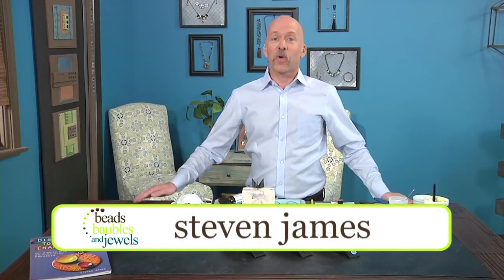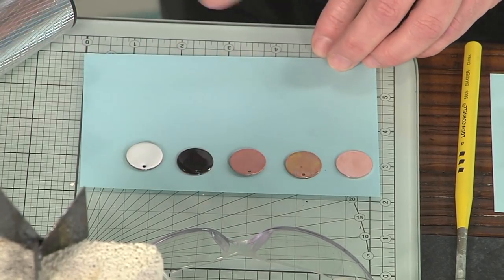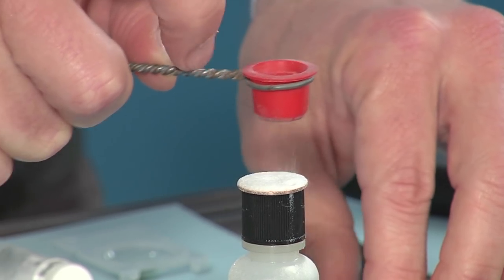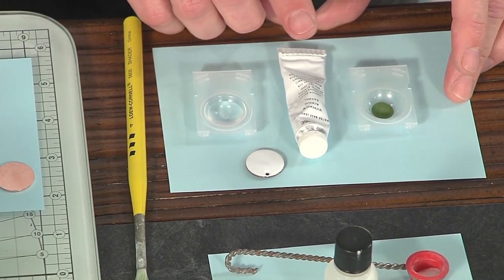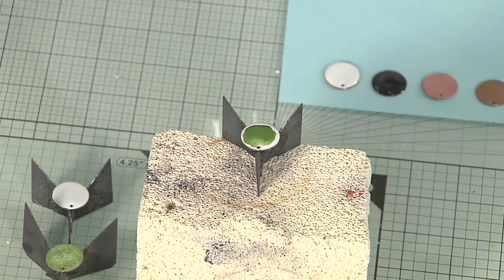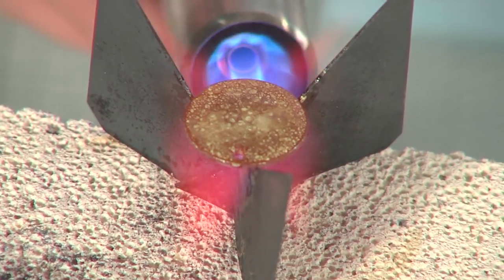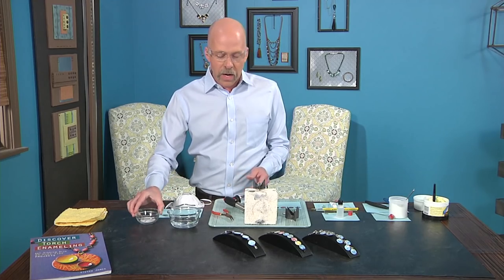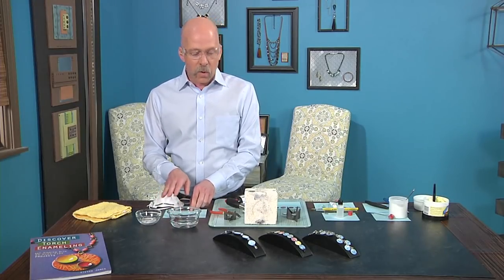Steven James demonstrates enameling techniques on Beads, Baubles and Jewels (2507-2)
Add new materials to your training routine. In the workout, teacher and designer, Steven James adds water and salt to traditional enameling techniques for fabulous results. Learn more about how to use water, salt and acrylic paint to create beautiful, enameled jewelry pieces on Beads, Baubles and Jewels.